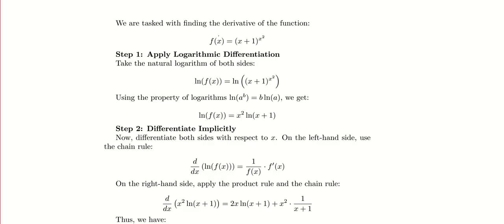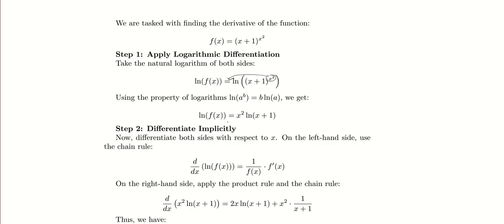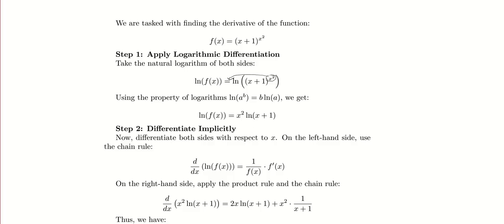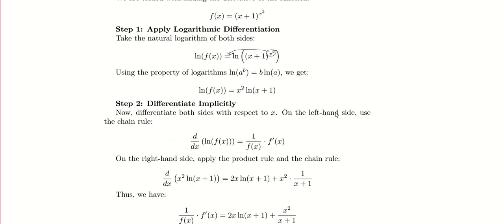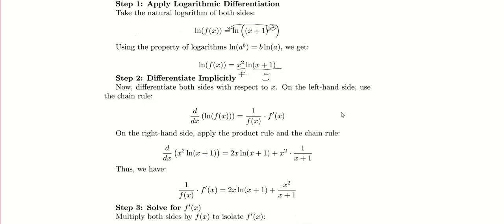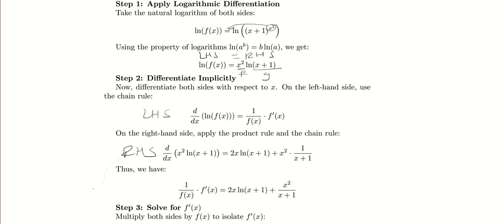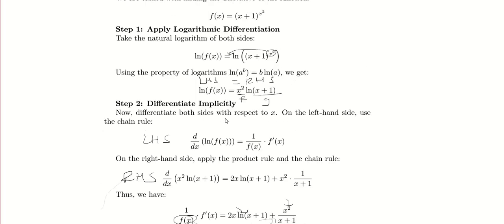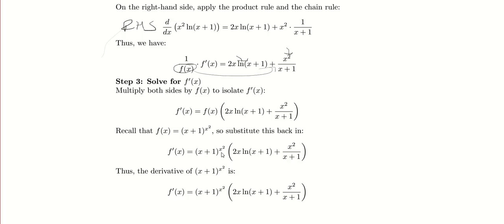How to Differentiate (x + 1)^(x²) — A Logarithmic Differentiation Example!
🔍 How do you take the derivative of a function where both the base AND the exponent are variables?

In this video, we tackle the derivative of:

f(x)=(x+1)^(x^2)

This is a classic example of a function that cannot be differentiated using standard power or exponential rules alone. Instead, we use a powerful technique called logarithmic differentiation!

📘 What you'll learn in this video:

    How to apply logarithmic differentiation step-by-step
    Use of the product rule and chain rule in a real-world example
    Final simplified derivative of f(x)=(x+1)x2f(x)=(x+1)x2

🧠 We'll walk through:

    Taking the natural log of both sides
    Using implicit differentiation
    Simplifying the final expression

📌 Perfect for students in calculus 1 or calculus 2, or anyone preparing for AP Calculus, college-level math, or self-study!